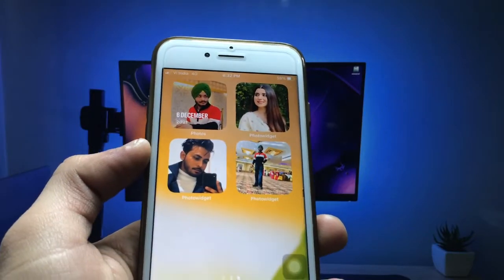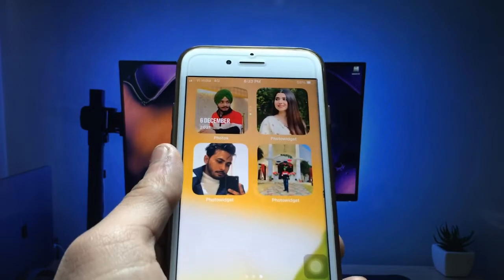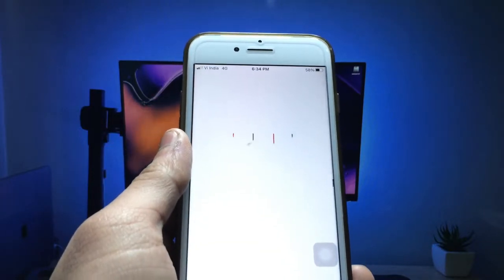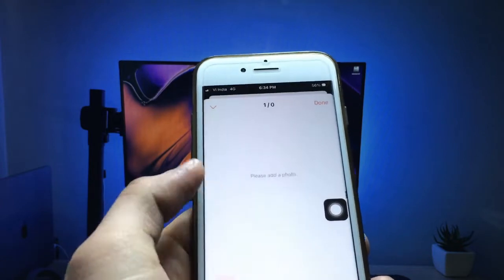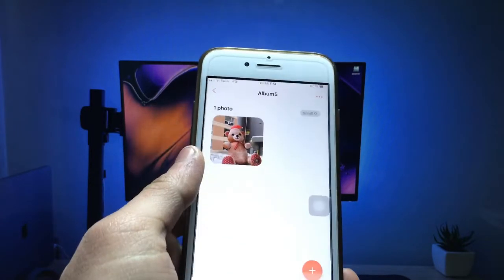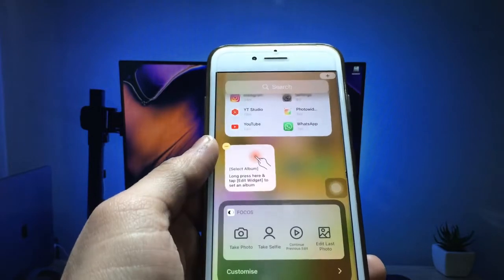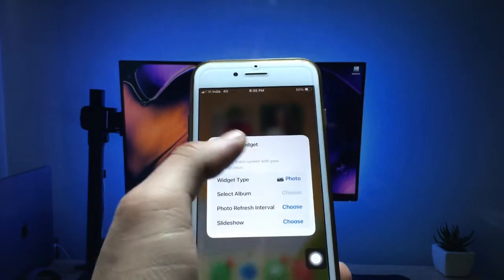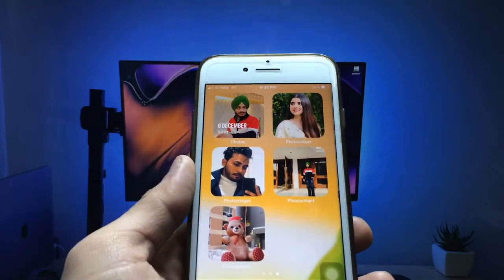iOS 15.2.1 New Feature - Set ANY! Photo as Widget in iPhone.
Must Watch
How to Update iPhone 5s on iOS 15.2 - iOS 15 Update for iPhone 5s, 6🔥🔥